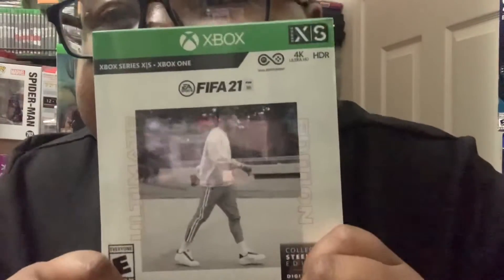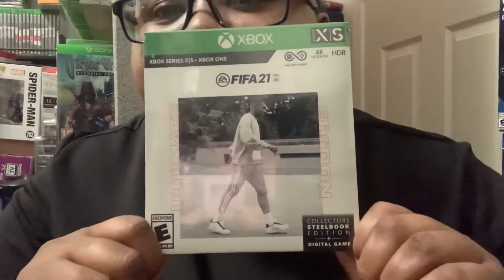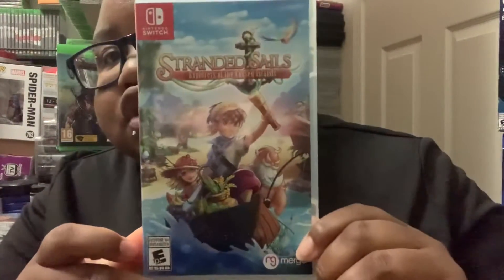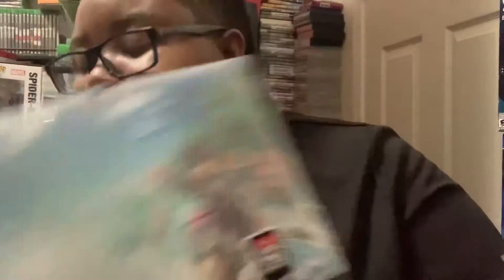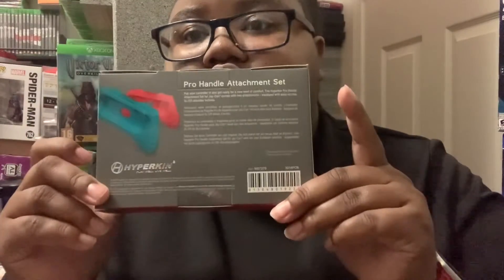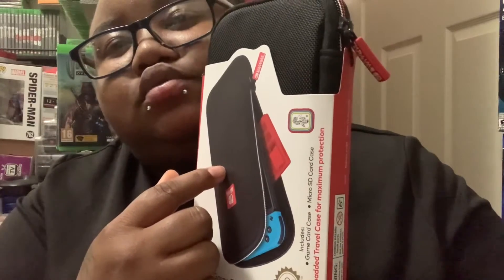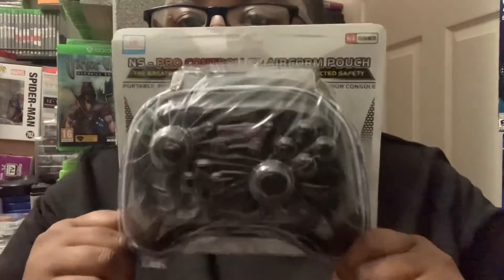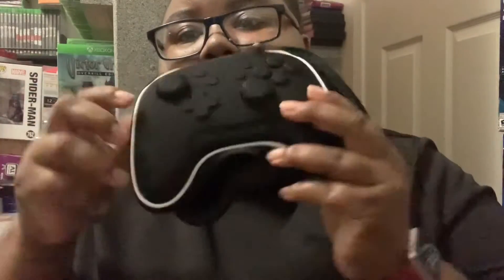June Gaming pick ups pt.3